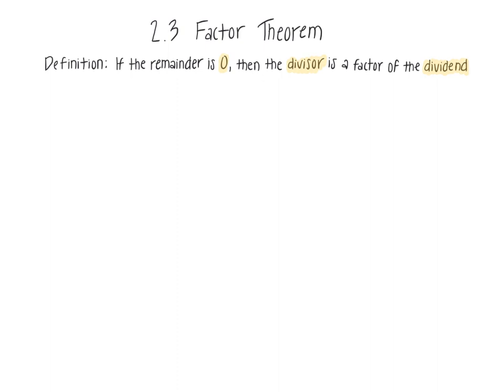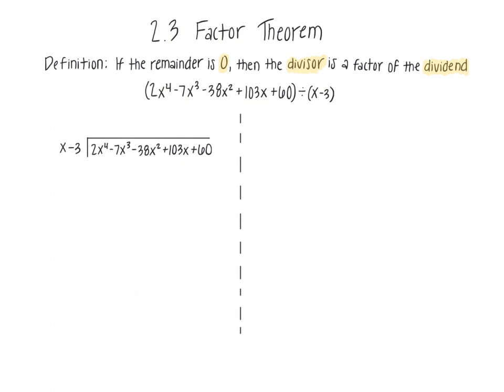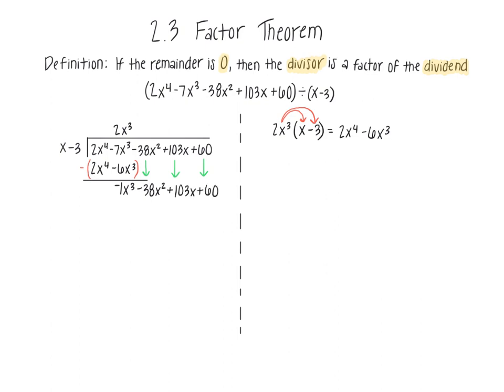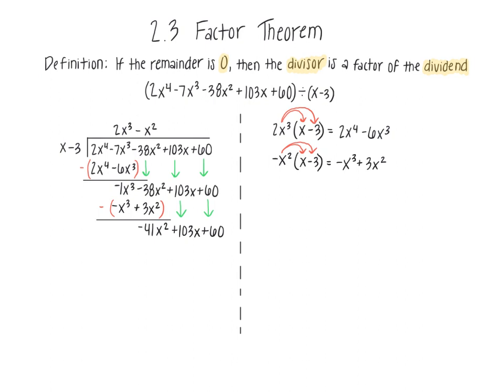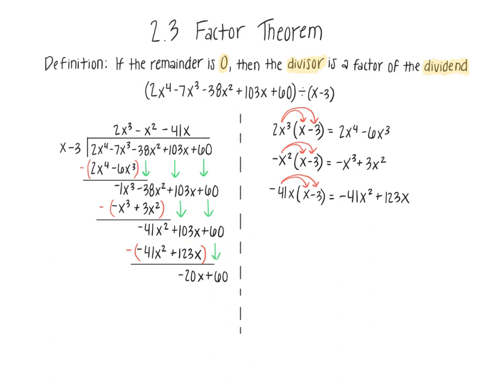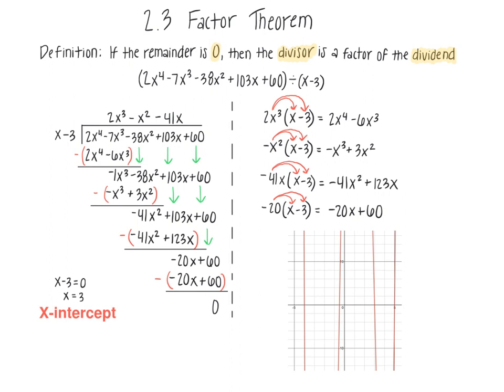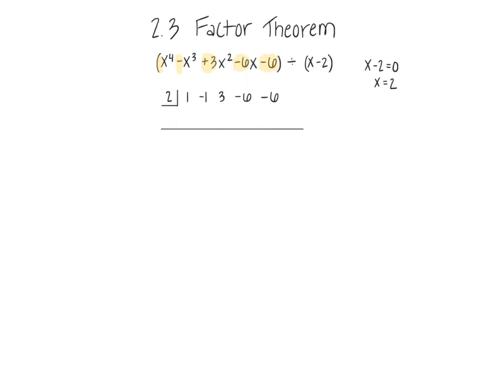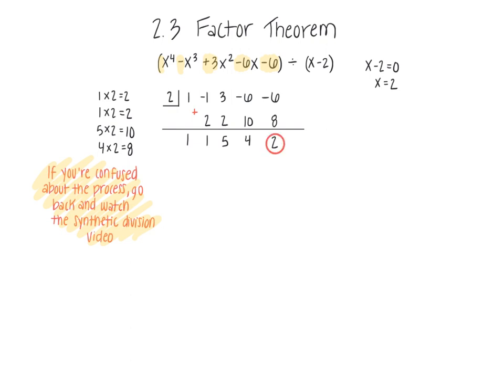Polynomial and Rational Functions: Factor Theorem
This video reviews the factor theorem.